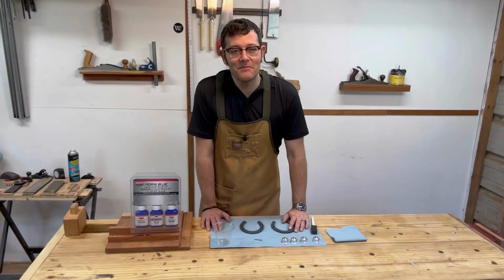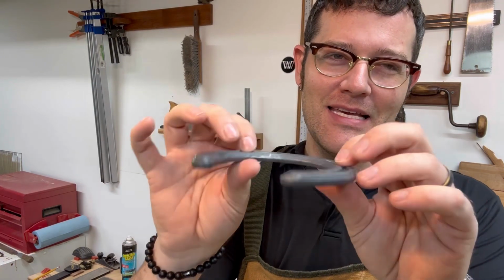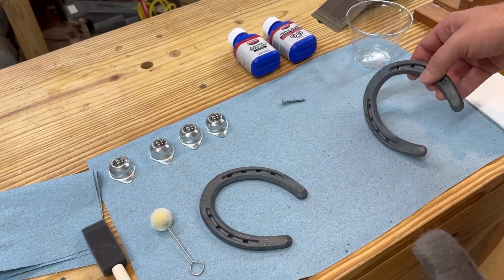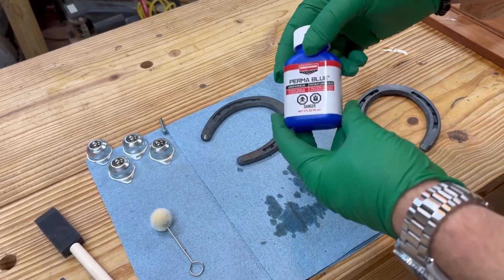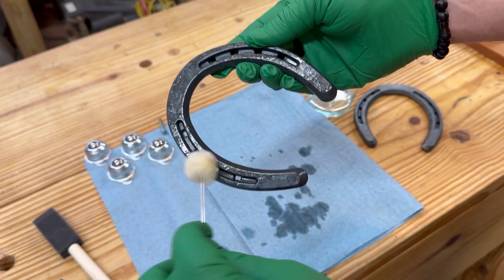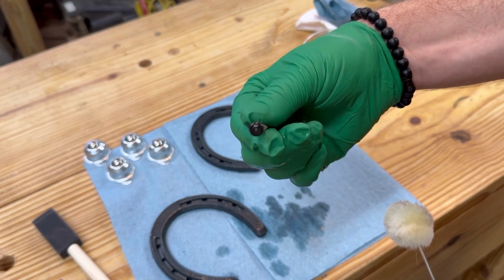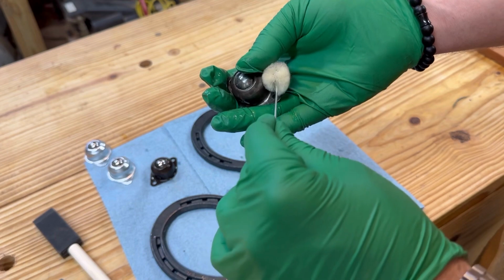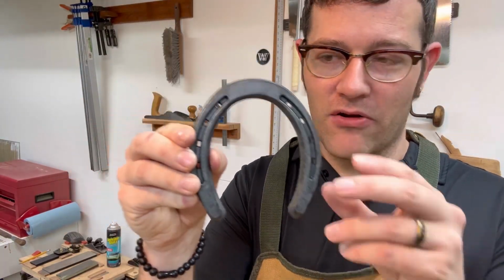Bluing Metal in the Woodshop! Easy DIY Antique Decor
I’m experimenting with bluing liquid to turn ordinary metal pieces into antique elements for a saddle stand that I’m building. The results are awesome!